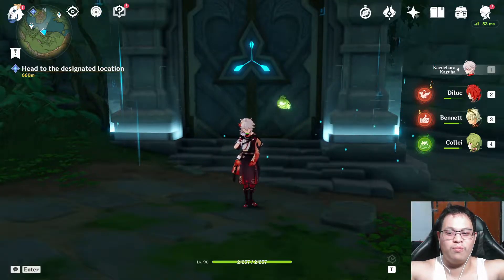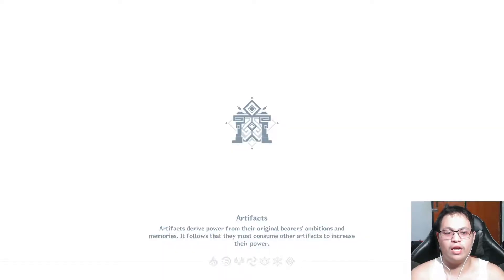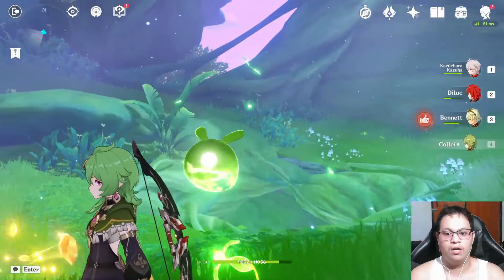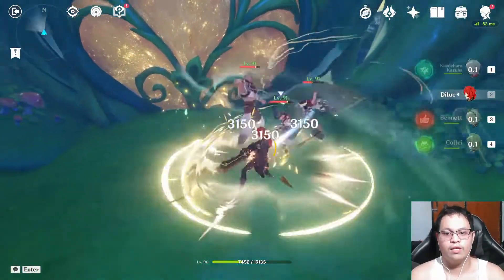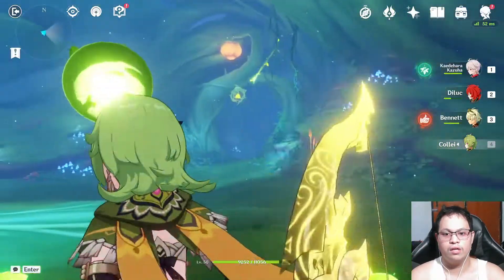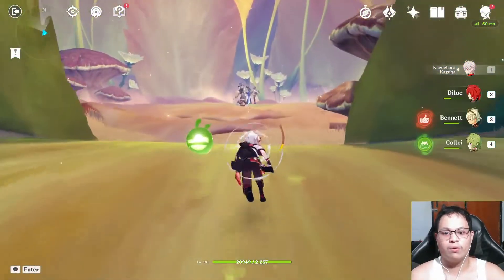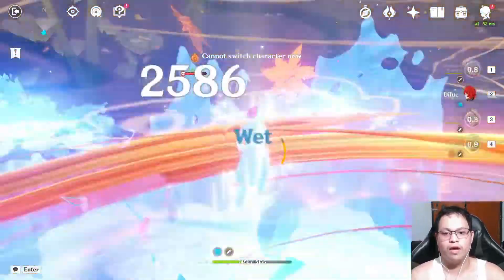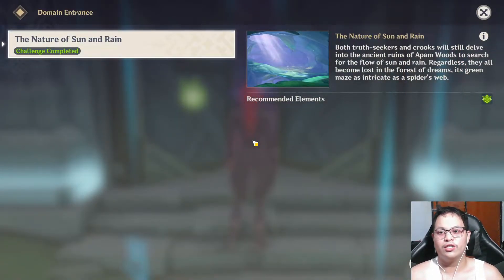The Nature Of Sun and Rain Genshin Impact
Thank You To All Front Liners, Government Officials, Volunteers, and Other People Who Stand and Risk their Own Lives to help others.

My Links

Happy 2022
Stay Safe
Be Covid Free
Keep Social distancing
Always Wear Mask and Face Shields